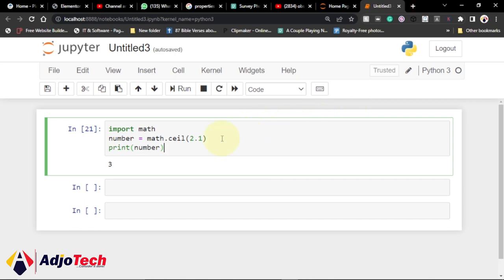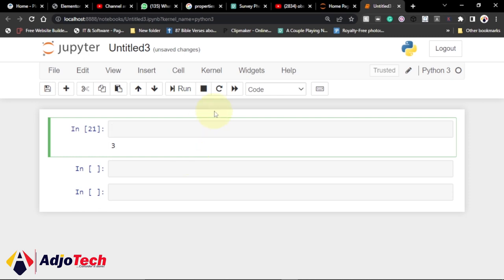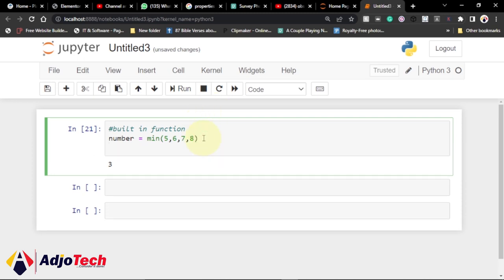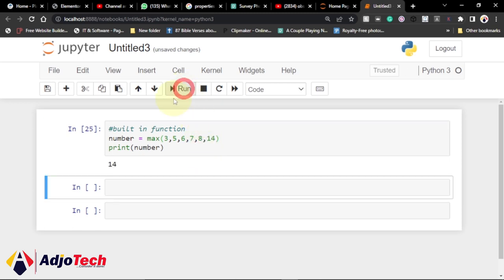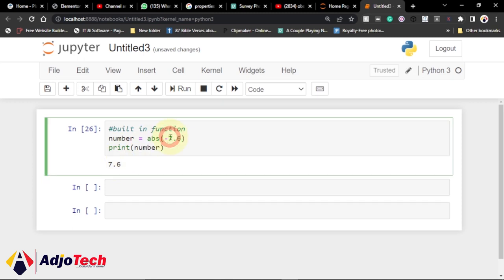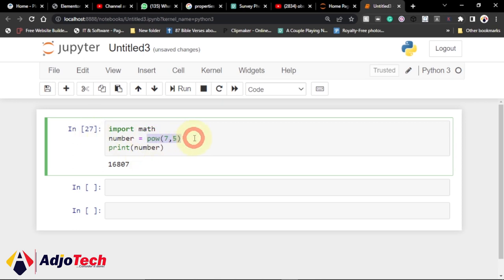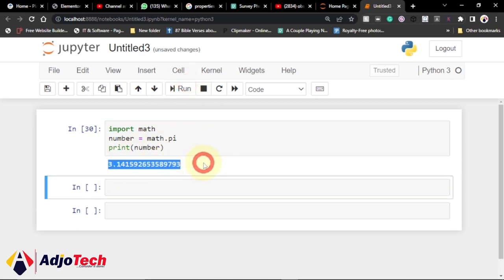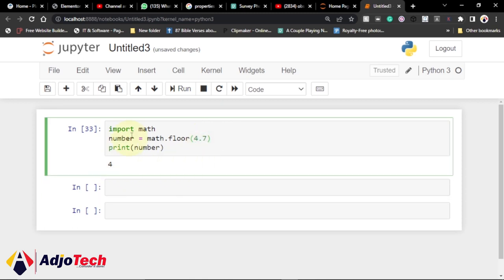How to Use Math Functions to Improve Your Python Program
In this video, we'll explore how to use math functions to improve your Python program. Math functions are an essential part of programming, and they can help you solve complex problems with ease. We'll start by introducing the basic math functions in Python, such as addition, subtraction, multiplication, and division.

Then, we'll dive into more advanced math functions, such as square roots, exponents, and trigonometric functions. We'll also cover how to use the math module in Python to access even more advanced math functions. By the end of this video, you'll have a solid understanding of how to use math functions to improve your Python program and take your programming skills to the next level. So, let's get started!